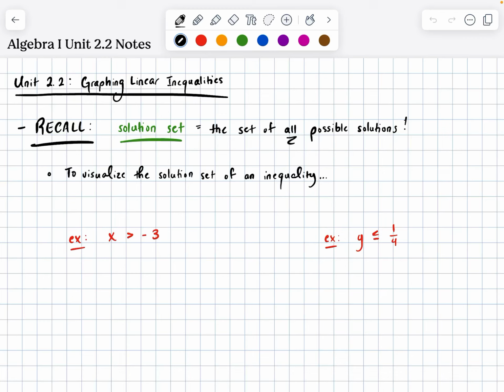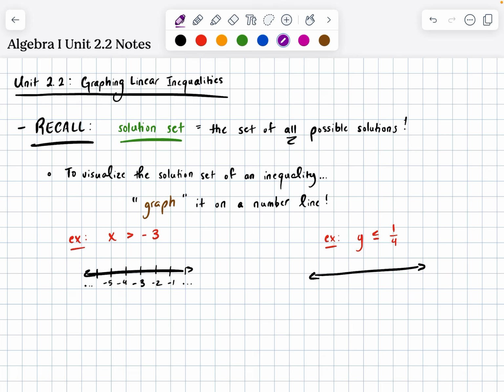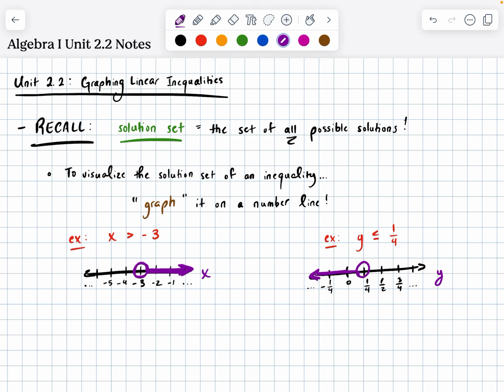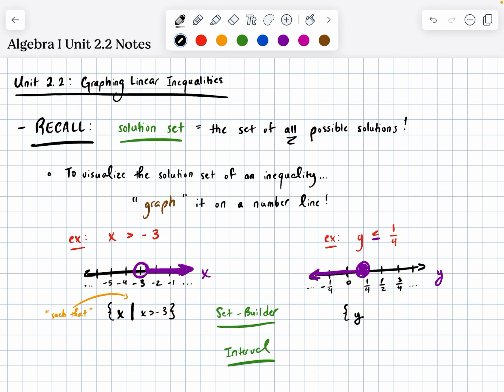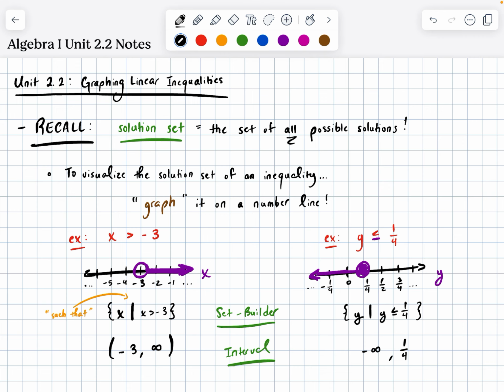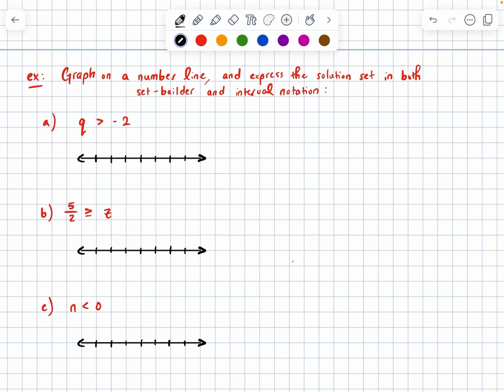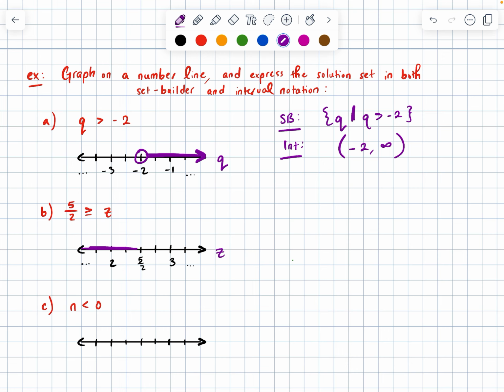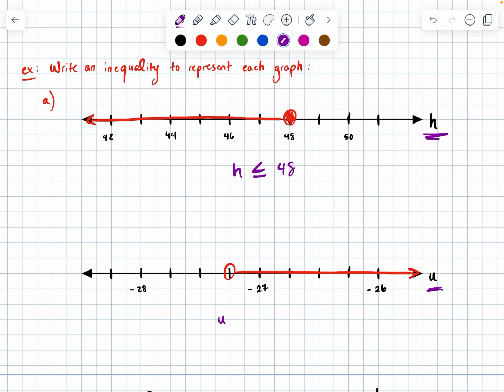Algebra I Unit 2.2: Graphing Linear Inequalities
In our second class of Unit 2, we'll introduce the concept of graphing an inequality statement using a number line, practice reverse-engineering an inequality given its graph, and learn to express our inequality's solution set using both set-builder and interval notation.

Algebra I Unit 2 (Solving & Graphing Linear Inequalities)
Class 2: Graphing Linear Inequalities